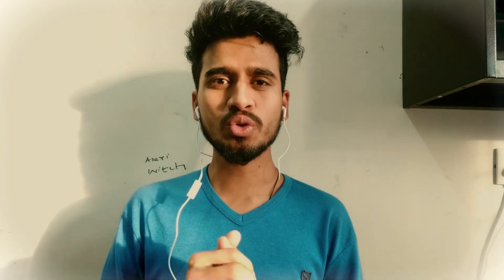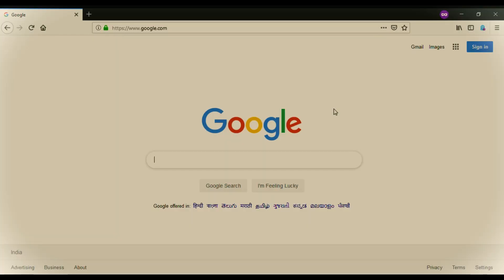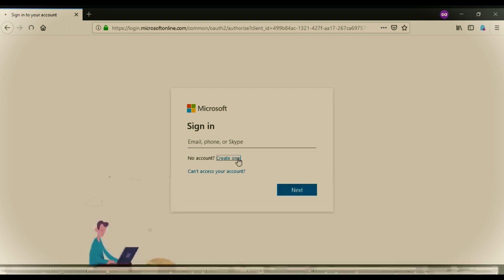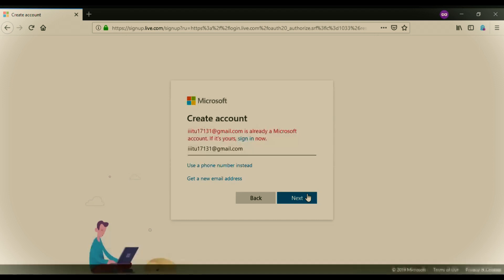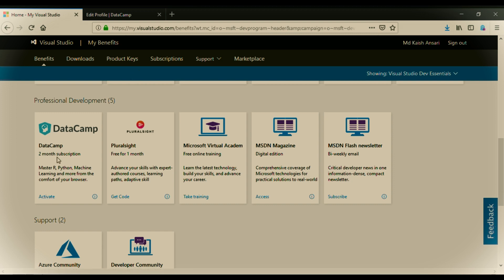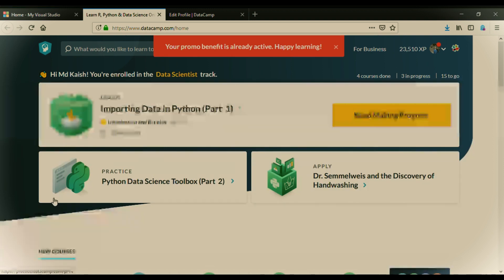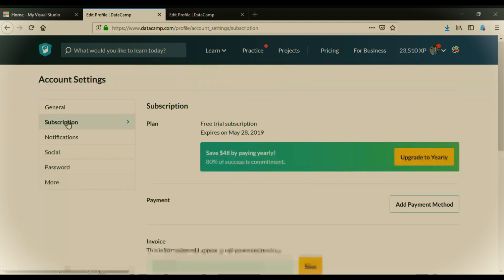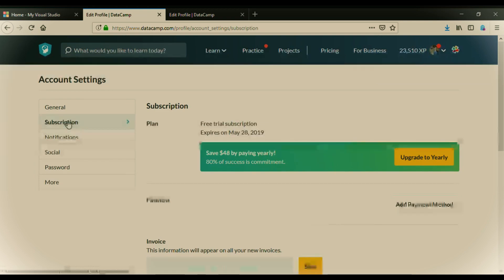How To Get DataCamp Subscription For Free | DataCamp Premium Access For Free | Become Data Scientist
Hello,
I'm Kaish Ansari a Data Science Enthusiast. In this video you You will learn how you can get DataCamp Subscription for free. Just follow my video and you'll get DataCamp Subscription and hence you can learn any Course of DataCamp for free.